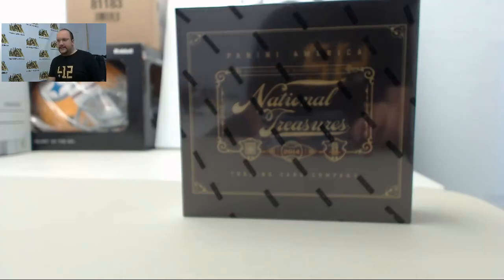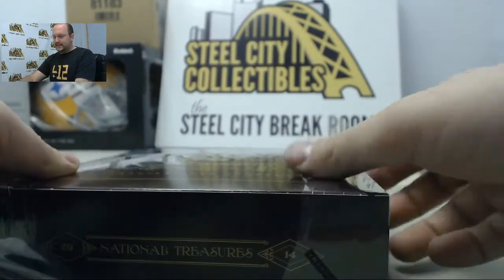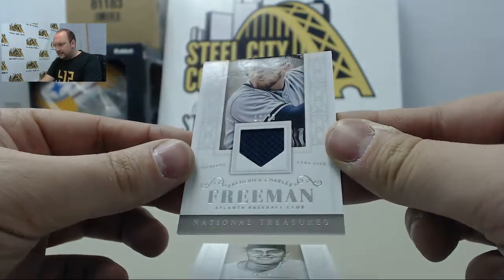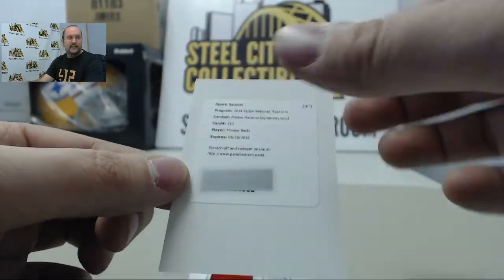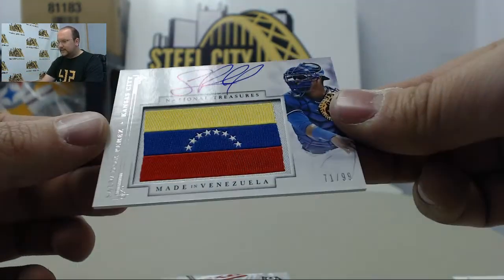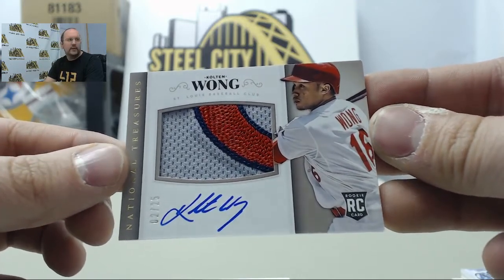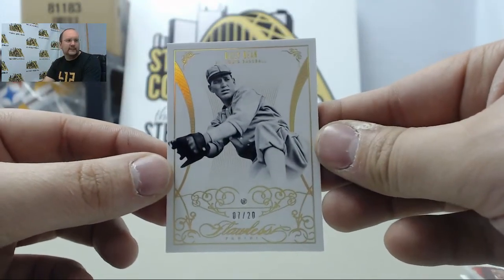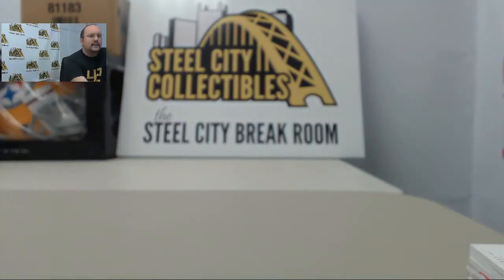Brad - 2014 National Treasures Baseball Box Break